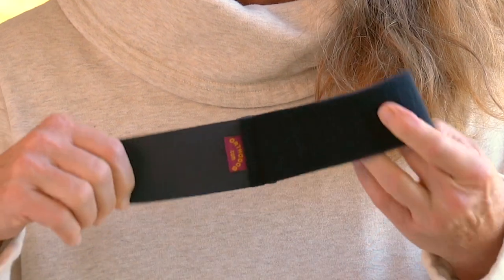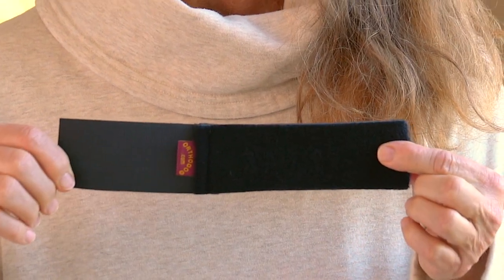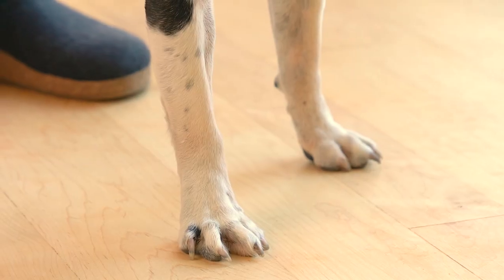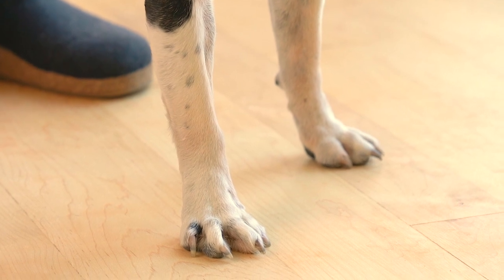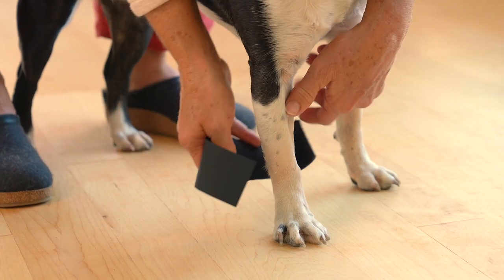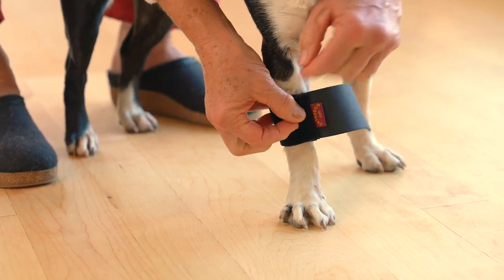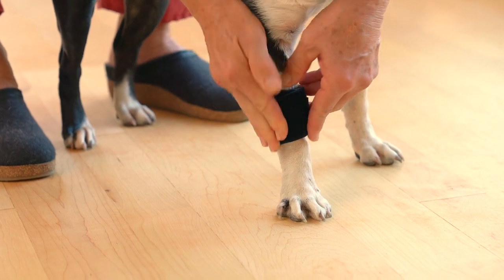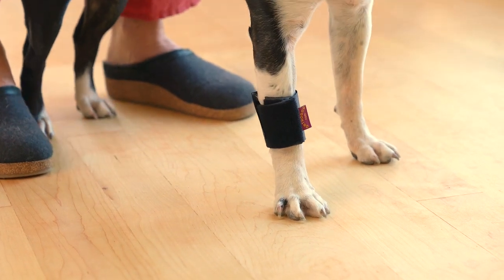Ortho Dog - Wrist Wrap Demo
The Ortho Dog Wrist Wrap is for dogs who suffer from weak wrists on their front legs and would limp after a hike or a long walk. The Wrist Wrap, fitted securely, stabilizes your dog's forearm bones and lends support to the muscles and tendons of the wrist and leg. This video shows how to put the Wrist Wrap brace on properly.